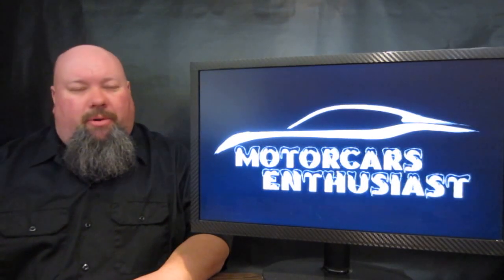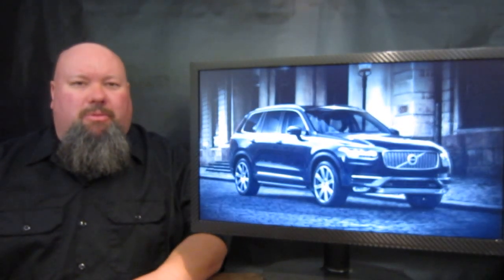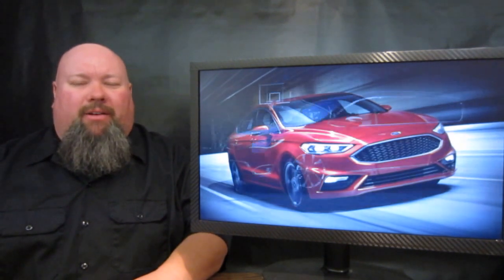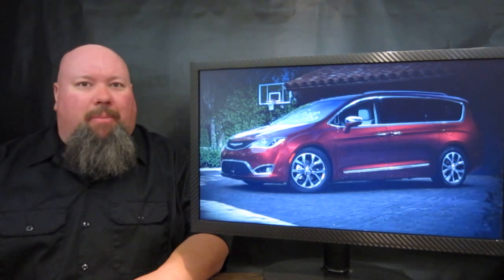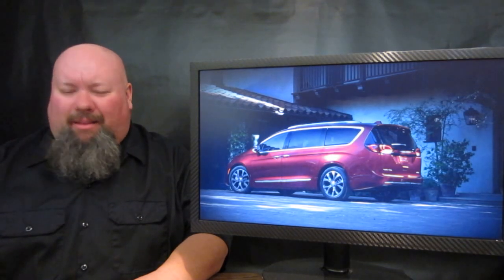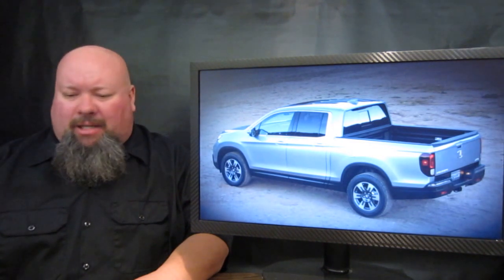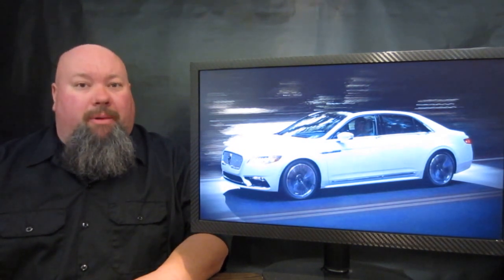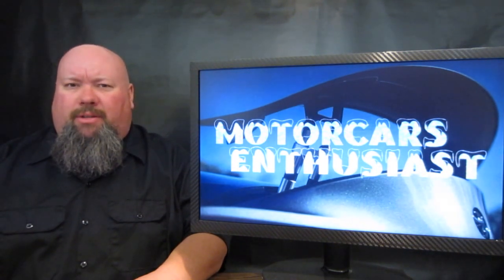2017 Ford Fusion. FCA's New Minivan. New Honda Ridgeline. Production Continental.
News for January 11th-13th 2016. North American Car and Truck of the year. Ford shows off the new Fusion. Chrysler's replacement for the Town And Country. Honda debuts the next Ridgeline. Lincoln gives us a peek at the new flagship.